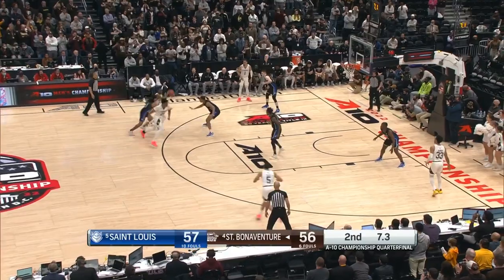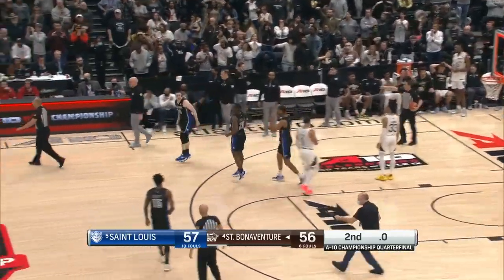Saint Louis Billikens vs. St. Bonaventure Bonnies | EXTENDED HIGHLIGHTS | 3/11/22 | NBC Sports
The Billikens survive a last-second scare from the Bonnies to advance to the A10 Tournaments semifinal round.